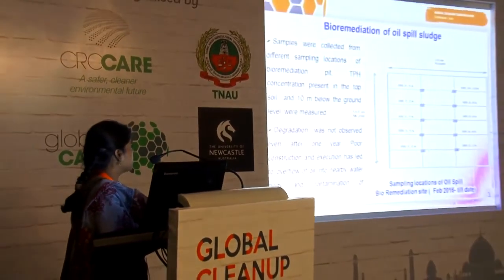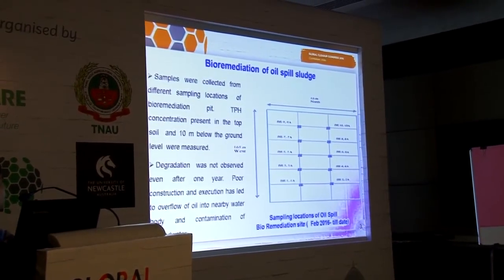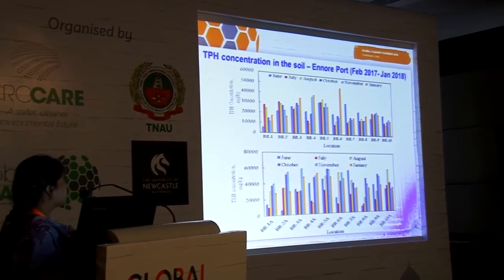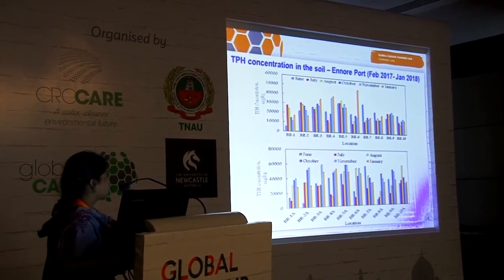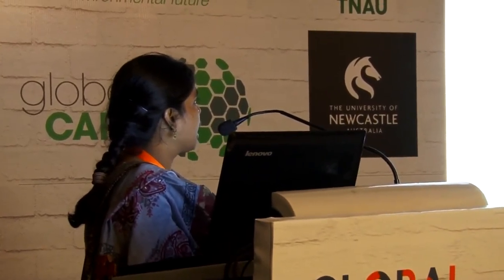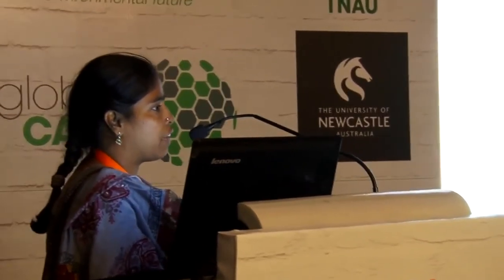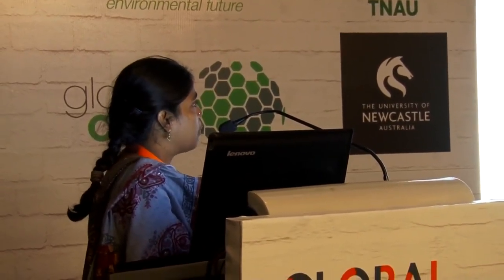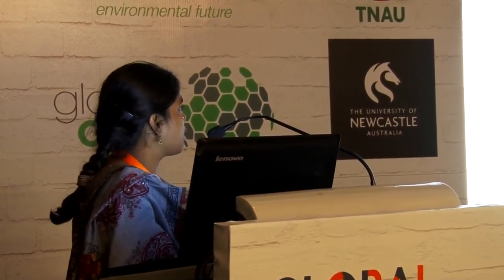Global CleanUp Congress 2018 Speakers 10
Events Managed by Prezantim Events